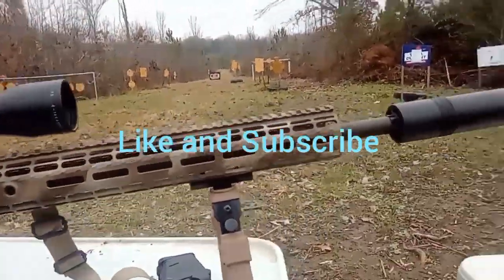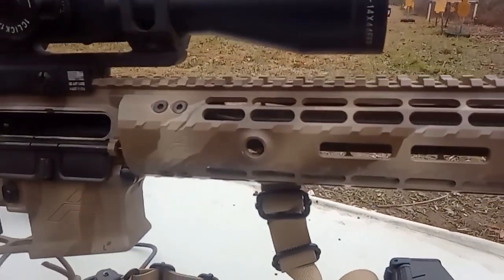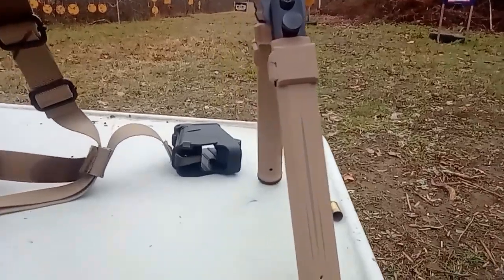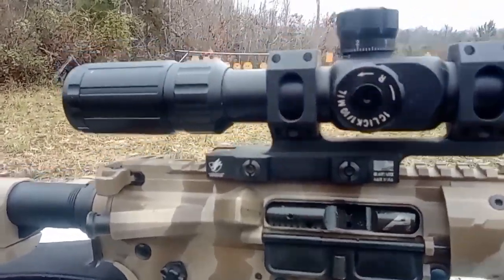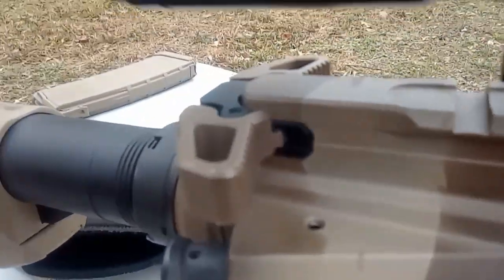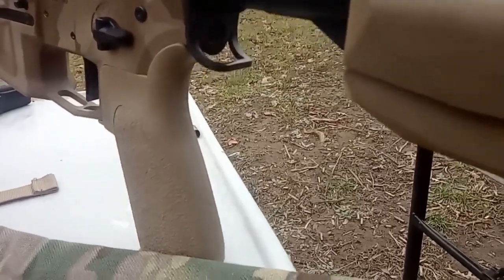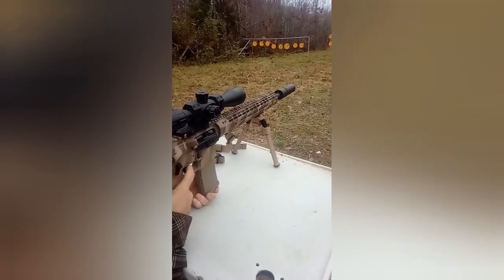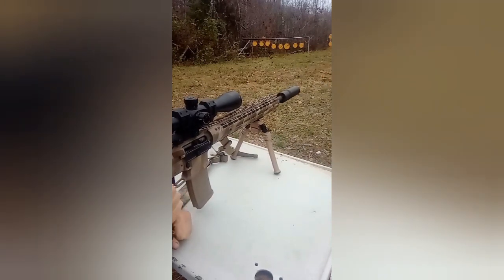DMR Build on the range.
Working the DMR build.